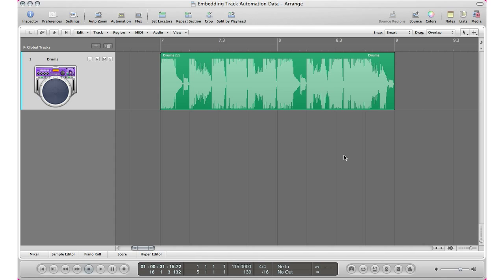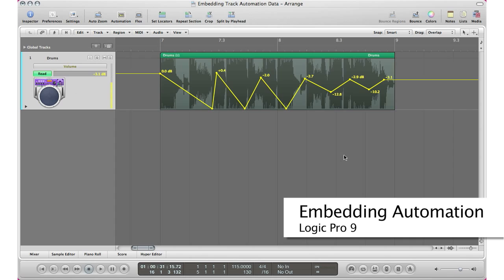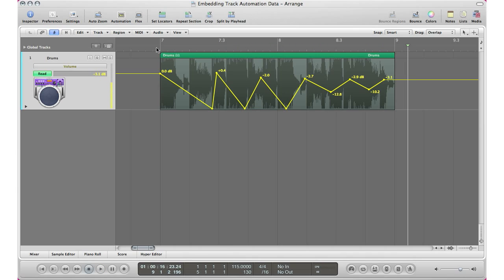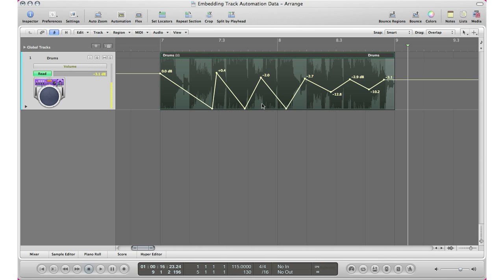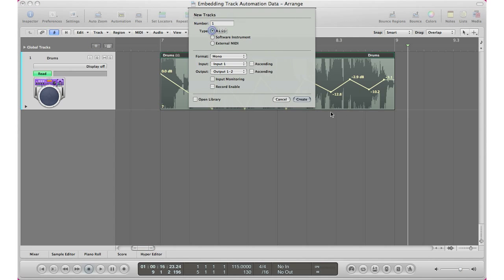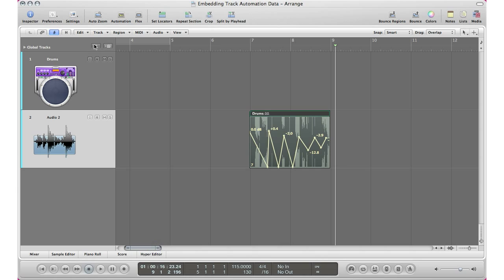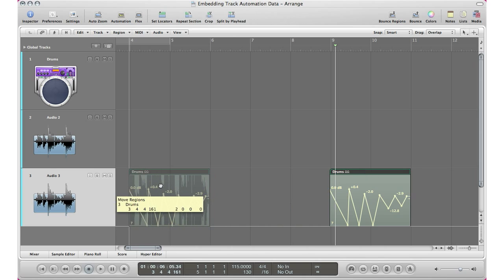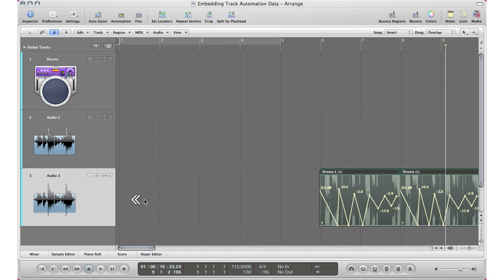Embedding Track Automation Data Into Your Regions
Hey everyone, todays continues on the automation talk/videos...  This video will show you how to embed you track automation data into your regions so you never have to worry about moving regions around and carrying you automation data with it!!!